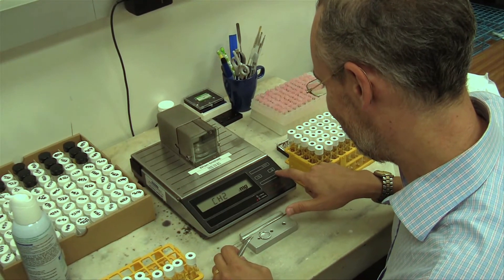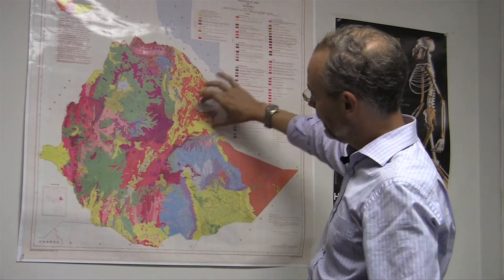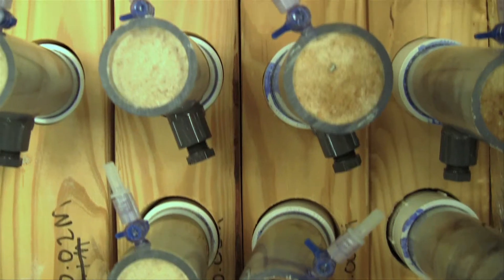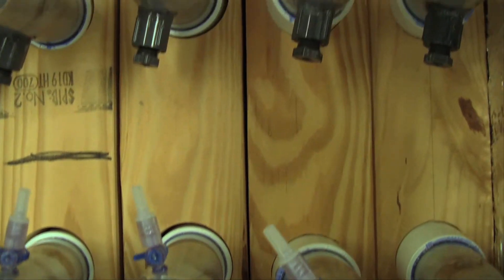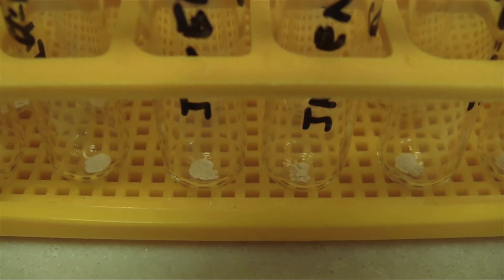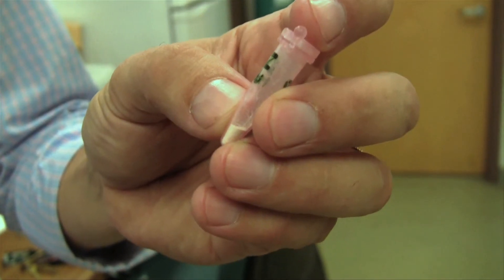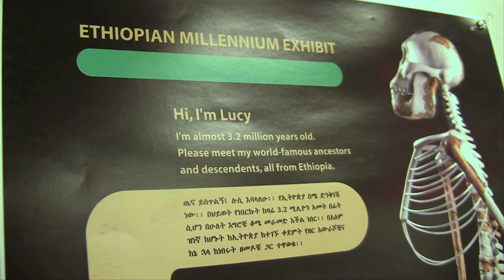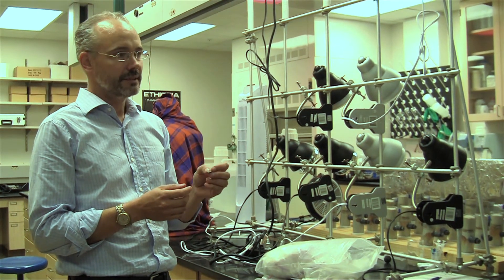USF researcher Jonathan Wynn discovers details of early human environment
USF researcher and geologist Jonathan Wynn and a team of international scientists have been studying early human environments for years. Clues from the environment, Wynn said, can give insight to how these early humans lived -- from what they ate to how they walked.

Video by Amy Mariani